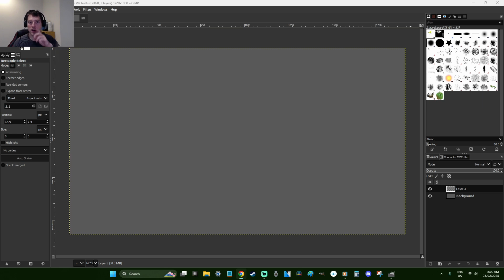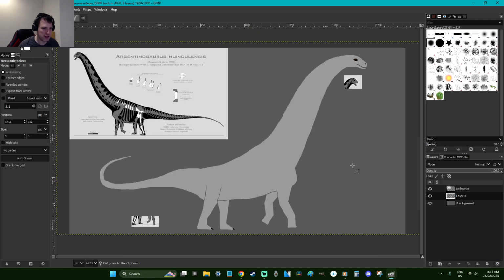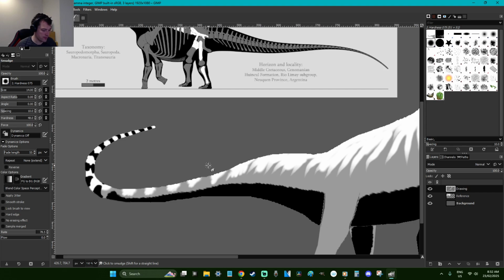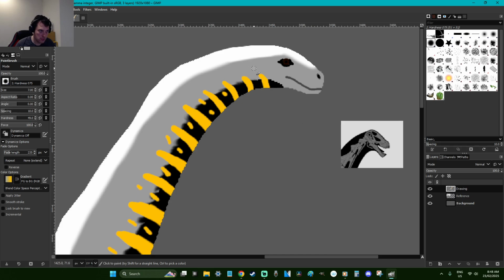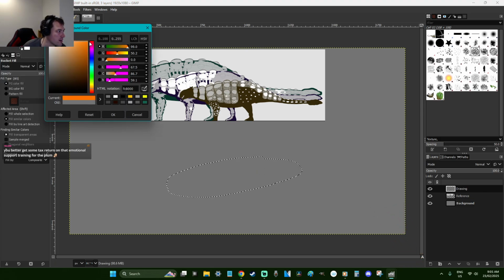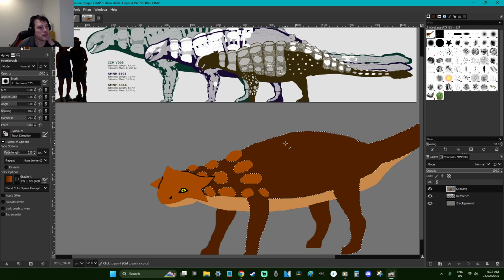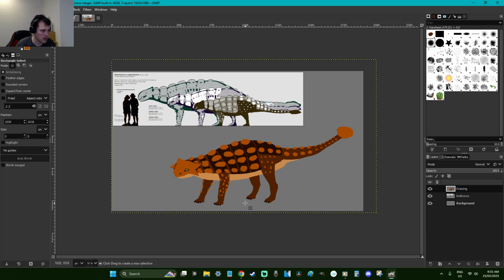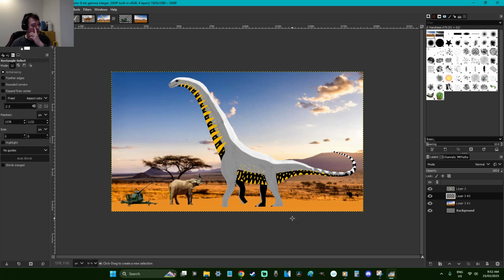A is for Awesomely Enormous Fella. 🦕 Dinosaur Drawing Stream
A is also for Awesome Dinosaurs!

(The dinosaur is Argentinosaurus)

Me Other Channels!

Asher Fulero - Recollections
Bad Snacks - In the Atmosphere
Bouncey - The Grand Affair
Bruno E. - California Wind
Chasms - Wandering Gaze
Cruiser - Magic in The Groover
Dan Lebowitz - Lone Wolf
Dan Lebowitz - Lost & Found
Dan Lebowitz - March On
Diamond Ortiz - 8 Year Anniversary